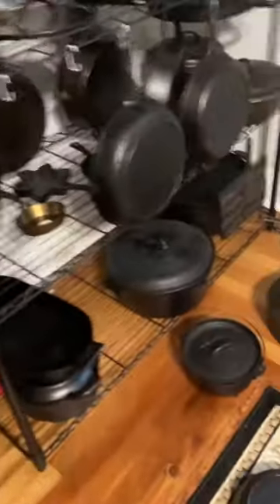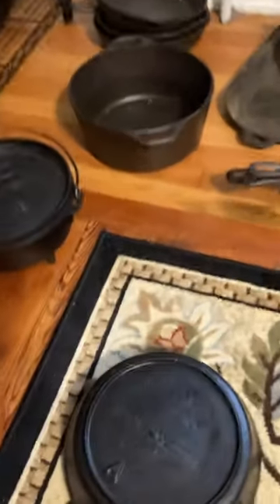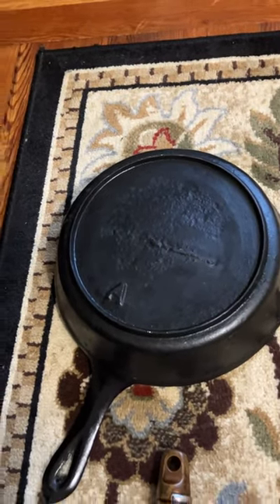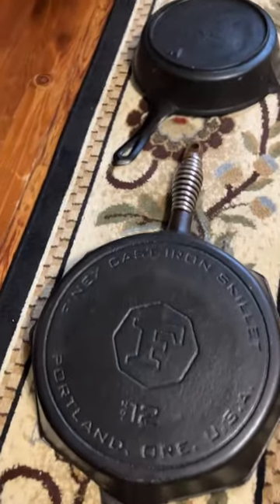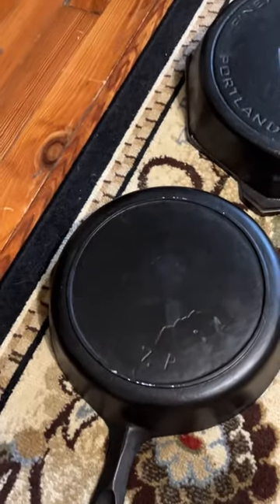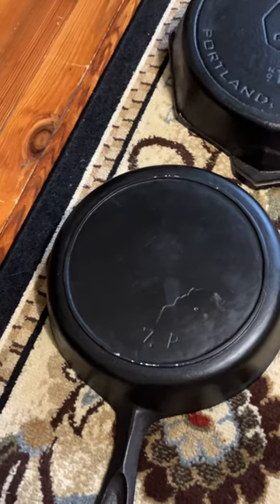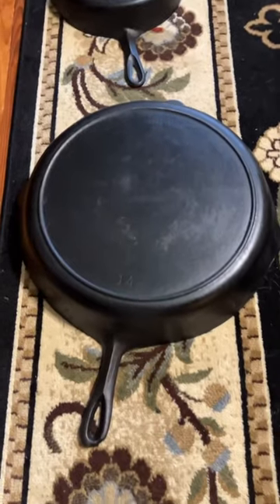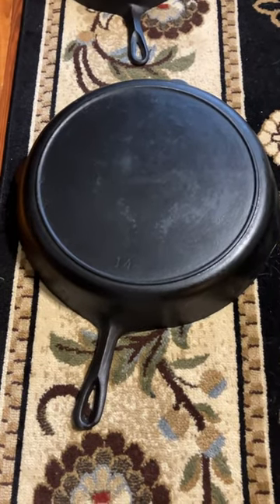You might have castironitis if…#26